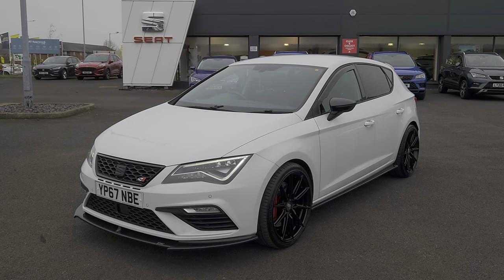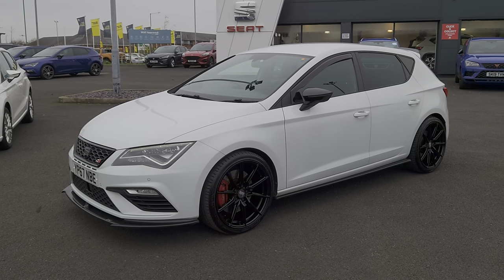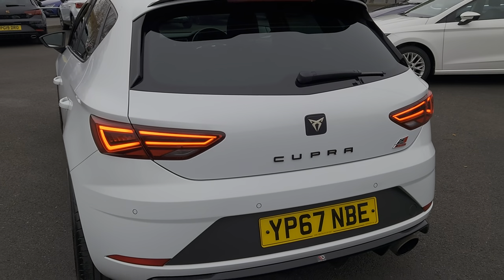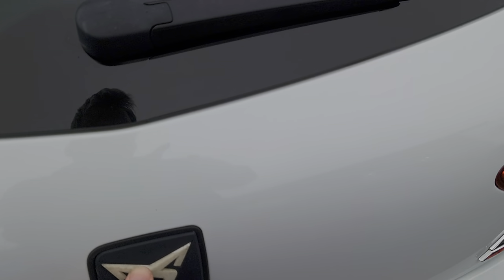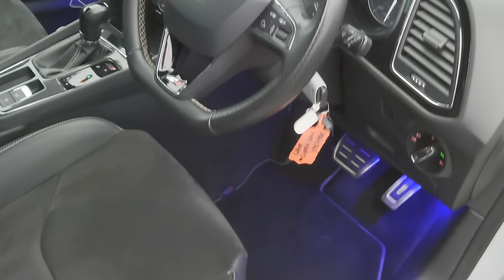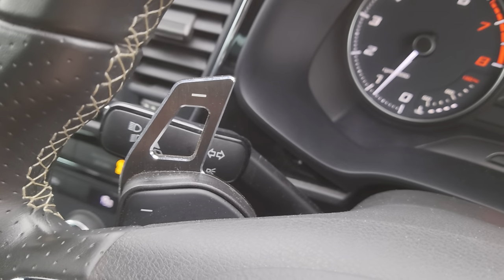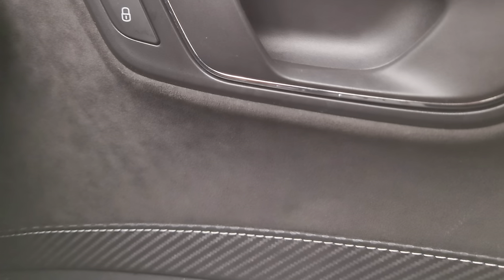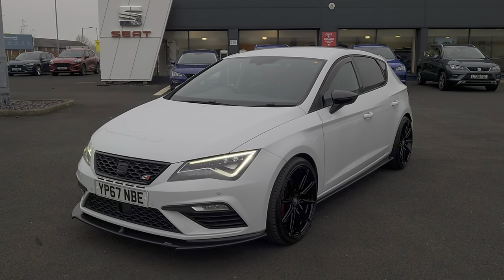SEAT 2017 CUPRA LEON 300 TSI | BLACKPOOL SEAT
SEAT 2017 CUPRA LEON 300 TSI. 2.0 Petrol Automatic. 5 Door Hatch. "Nevada White" Metallic.
Vehicle Features are:
Sports Suspension (Lowered)
TRC Front Splitter & Side Skirts
Maxton Design Rear Diffuser
RS3 Style Exhaust Tips & Res Delete
30 Ambient Lights
Urban Joke Tail Indicators/Dynamic Sweep Side Indicators
Full Link (Apple CarPlay-Android-Smartphone)
Sport Suspension
Parking Sensors